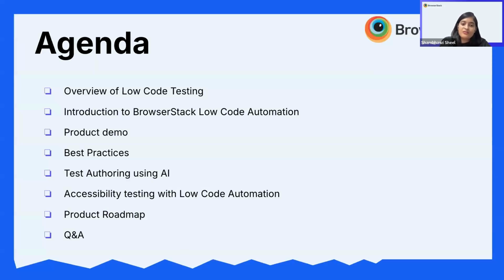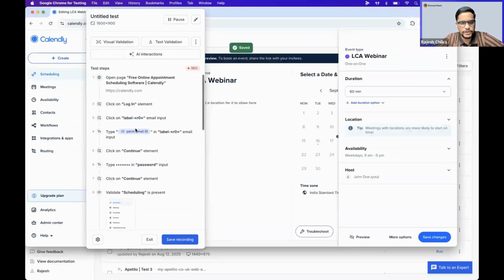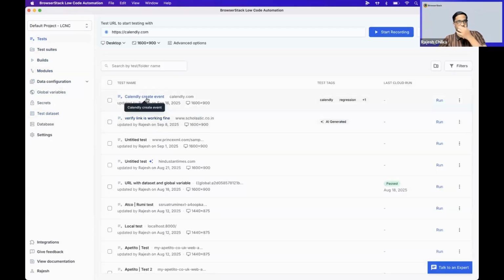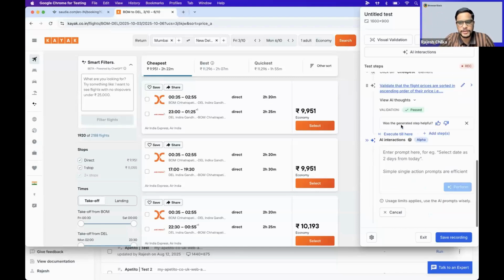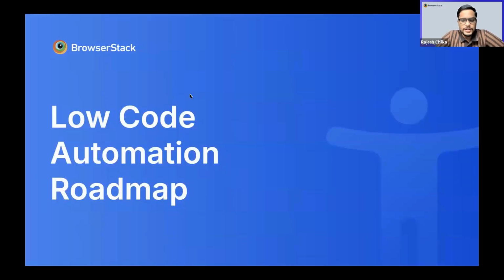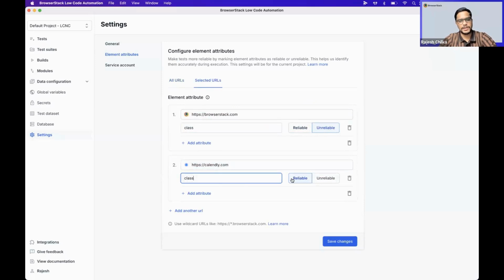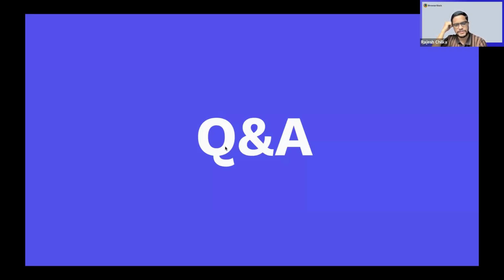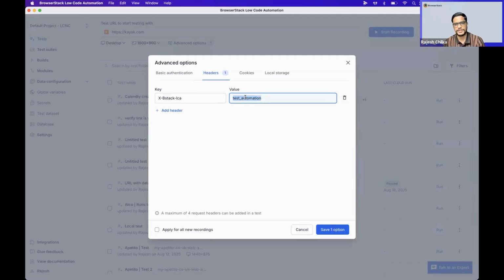[Webinar] - Revolutionize Test Automation with AI & Low Code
Manual testing is slow. Traditional automation is complex. Join our webinar to explore BrowserStack Low-Code Automation — where AI meets simplicity. Learn how to create, run, and fix tests without coding. Speed up releases and boost productivity with ease!